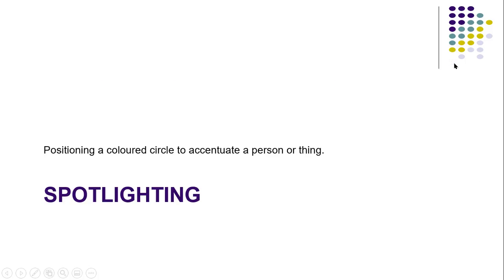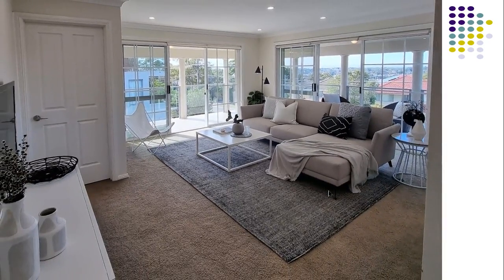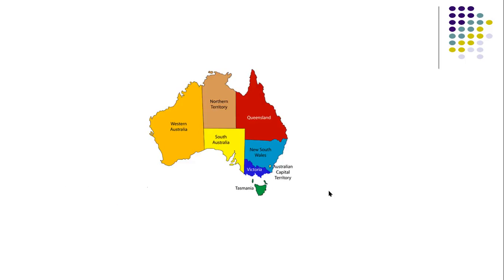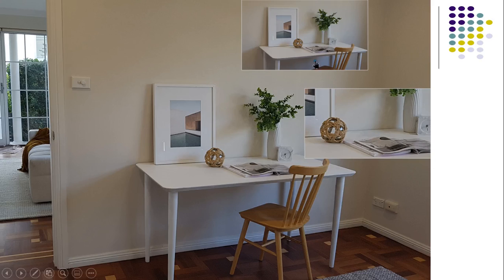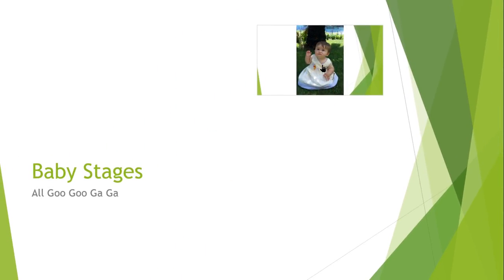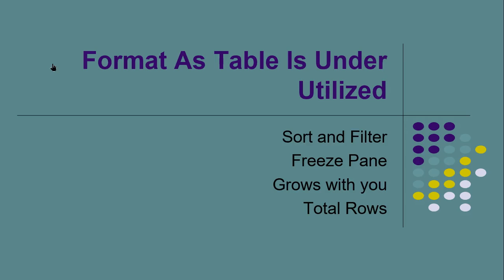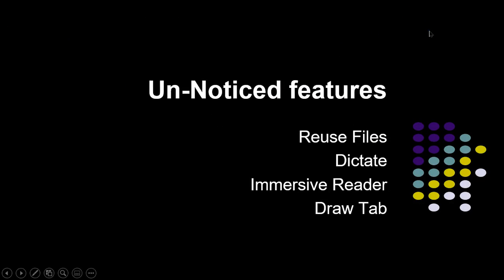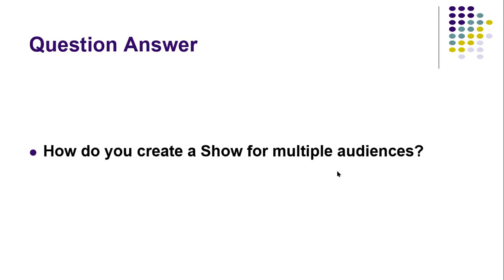Effective Transitions and play with text in PowerPoint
Techniques such as Spot lighting, Morph, Zoom and Text animation.